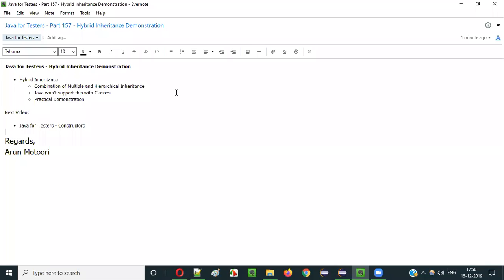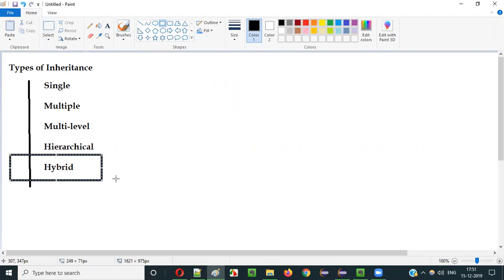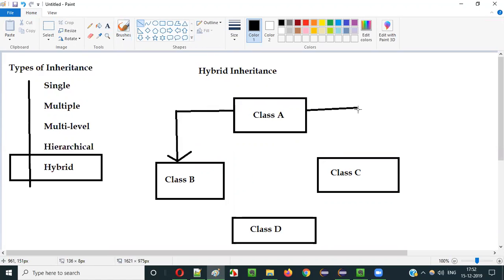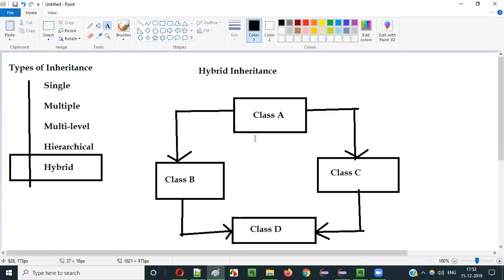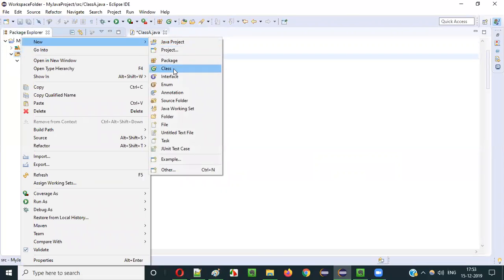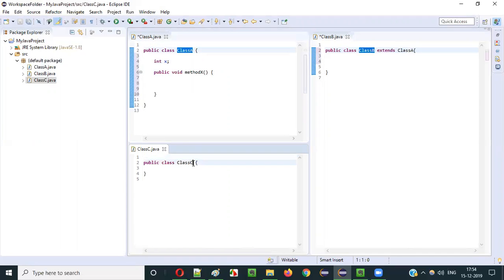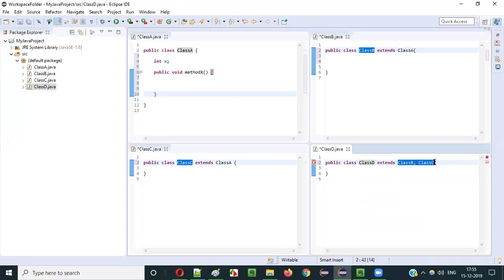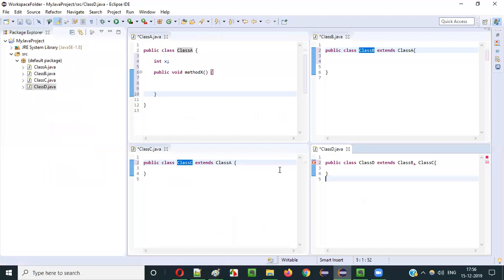Java for Testers - Part 158 - Hybrid Inheritance Demonstration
In this video, I have explained and practically demonstrated the Hybrid Inheritance Type in Java.